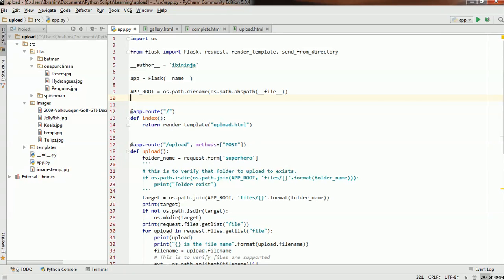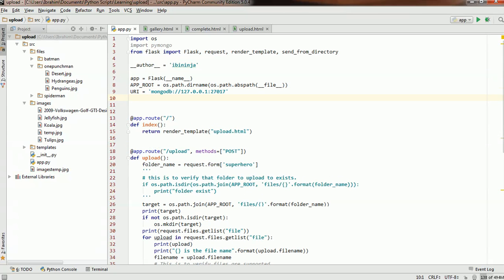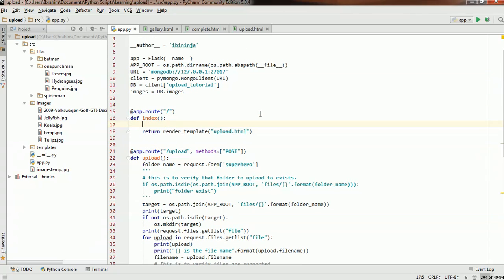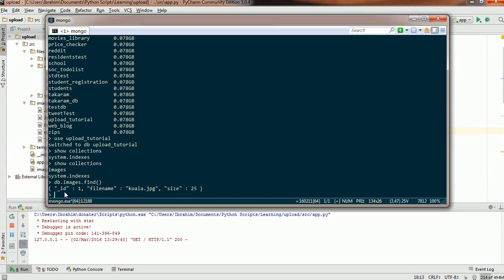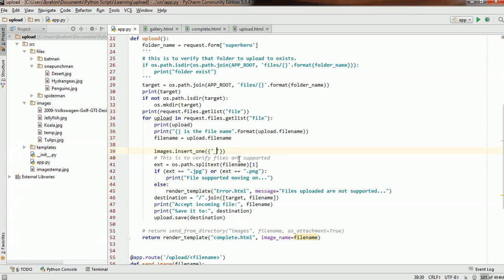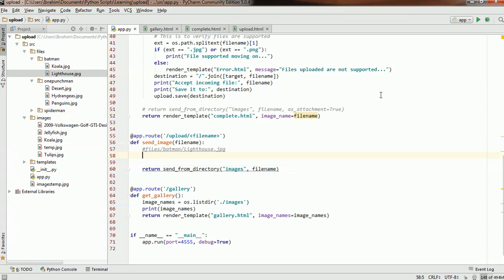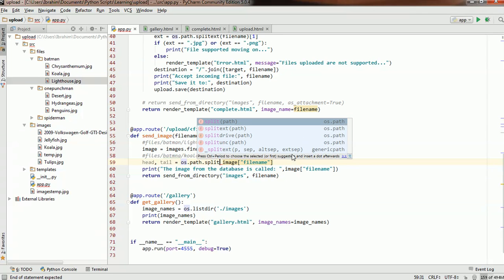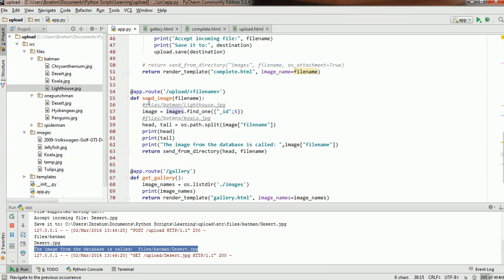Storing uploaded files' paths to MongoDB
In this video we explore how to store to mongodb and how to retrieve as well. We use mongodb to store paths of images uploaded and we read those paths to display the image